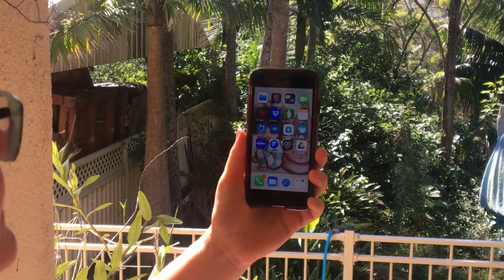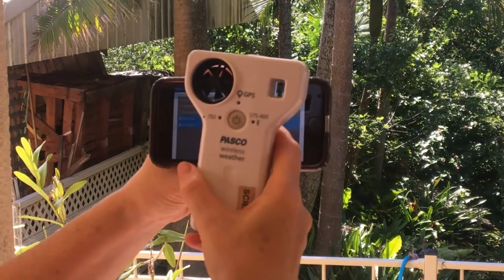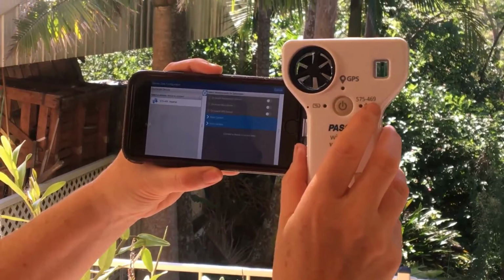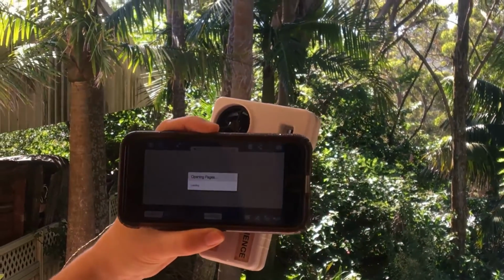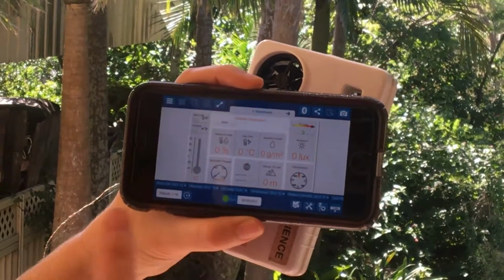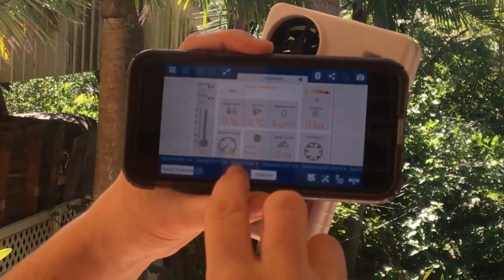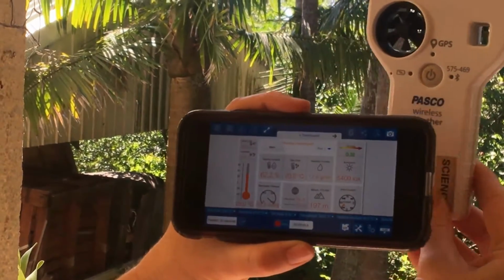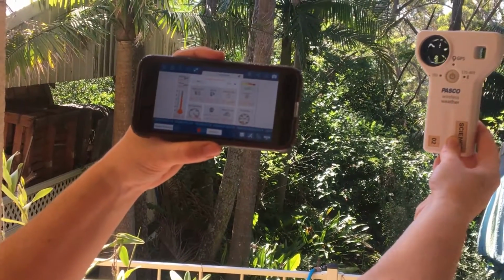Using the weather dashboard on PASCO weather sensor and SparkVue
This video steps through how to connect a PASCO weather sensor to SparkVue app. The weather dashboard is activated to display multiple abiotic factors simultaneously. The video demonstrates how to change the units to metric, and change the frequency of data collection to help students record their data in a table.